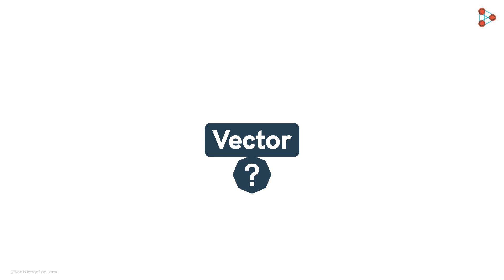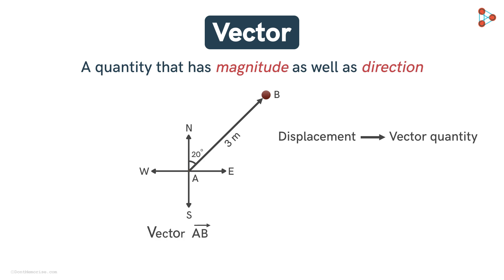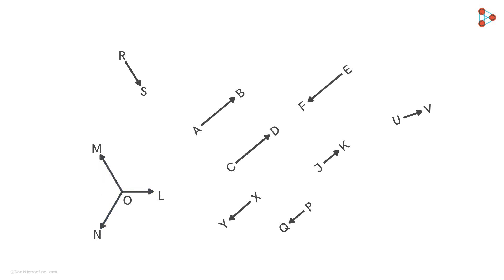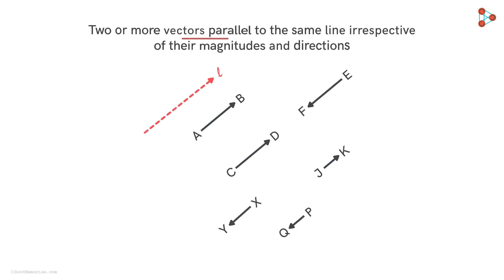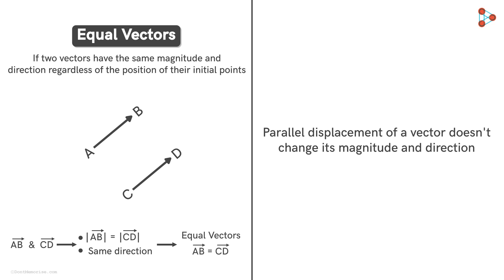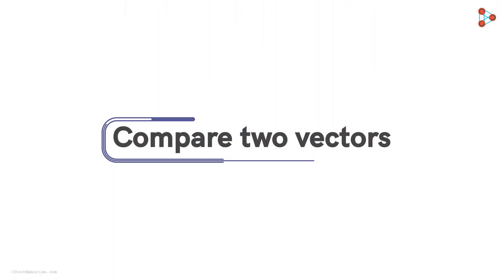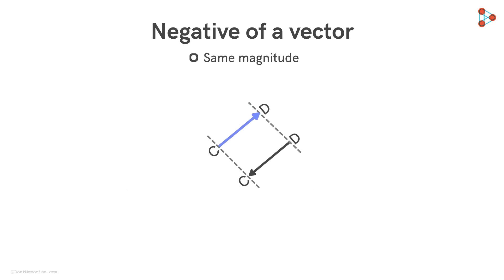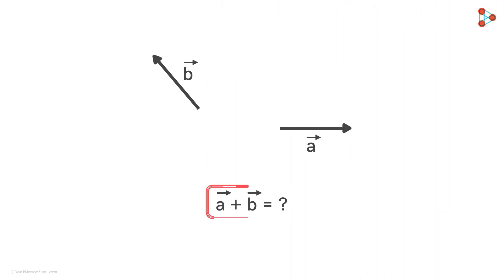Types of Vectors | Don't Memorise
📅🆓NEET Rank & College Predictor 2024 We know mathematically vectors are represented by arrows i.e a directed line segments. But now tell me how can we compare such two vectors? When can say that two vectors are equal to each other? Watch this video to know answers to these questions and to learn about different types of vectors like collinear vectors, Coinitial Vectors, equal vectors etc.